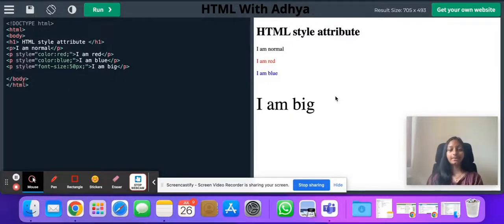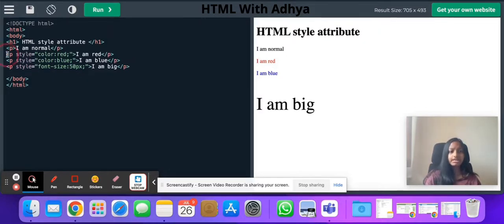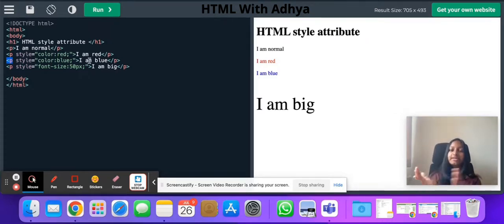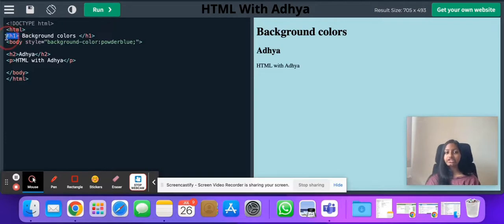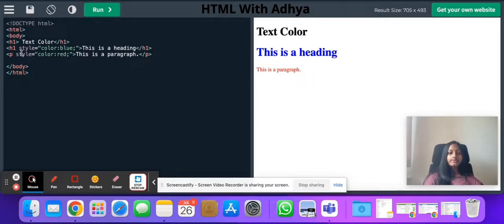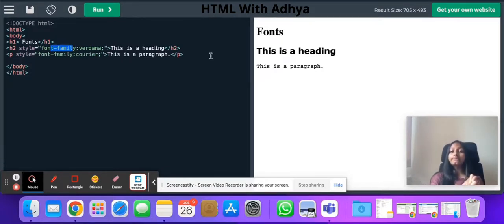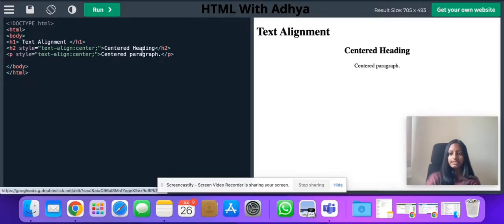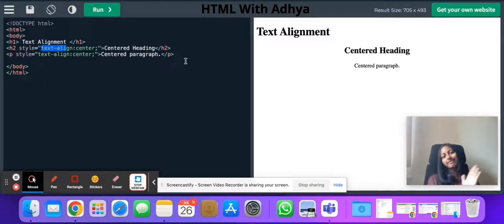HTML style Attribute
Hey Guys!
I am back with another video. In this video, we'll be discussing about HTML STYLE attribute which allows you to style your text and your whole webpage. Isn't that interesting? Watch my video to find more ;)
The first video will help you understand the basics of HTML and the second video will help you understand TEXT formatting which helps to make your webpage look attractive.